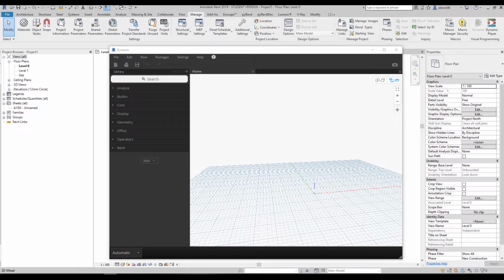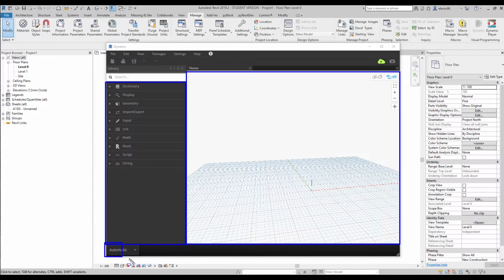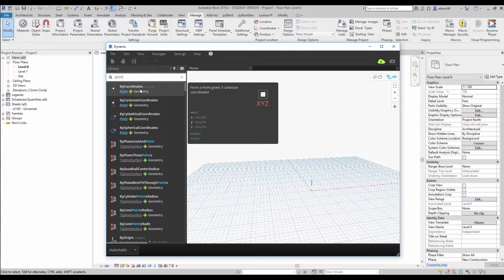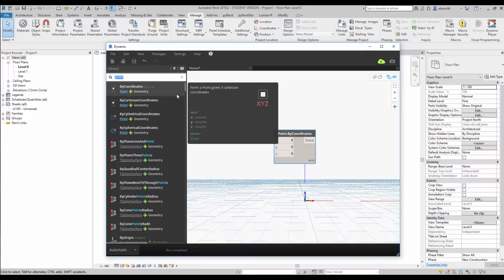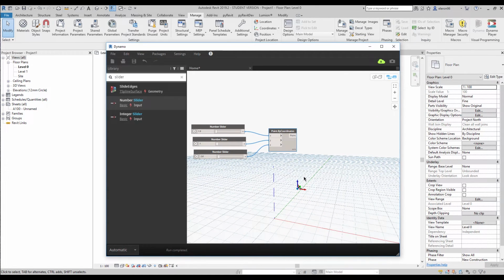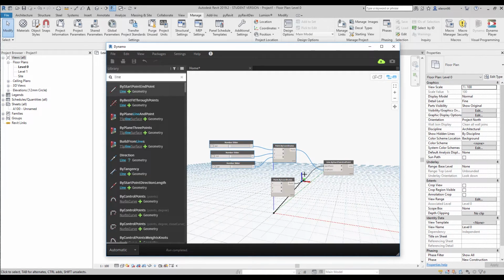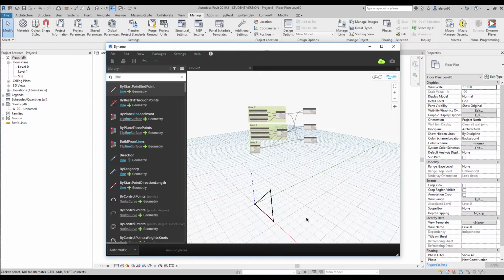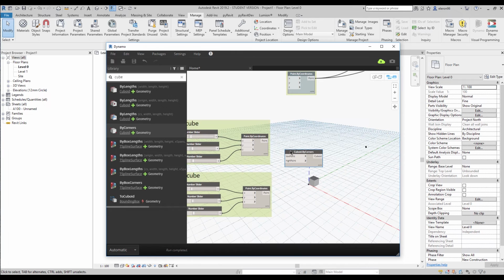Dynamo | Complete tutorial | part 1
Finally, I will start tech you Revit from zero. If you want to support me and this content, do it))
My UDEMY course:

❐ COMPUTER SPECS
➫ Main PC: